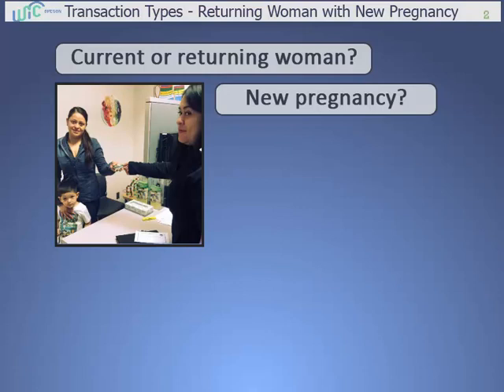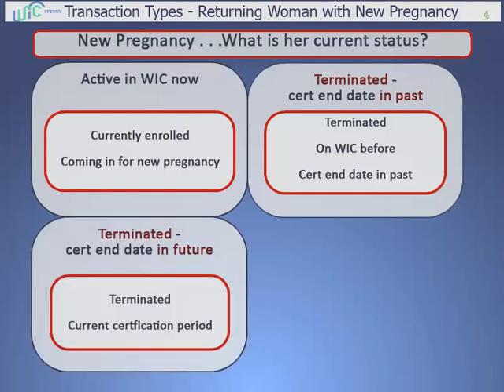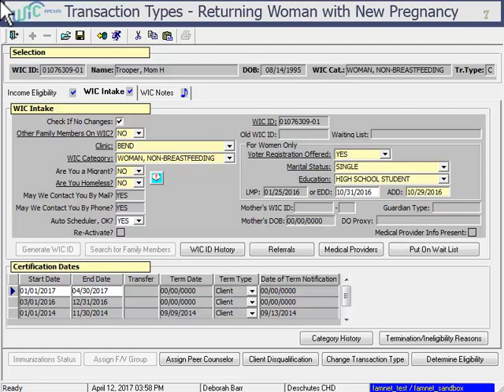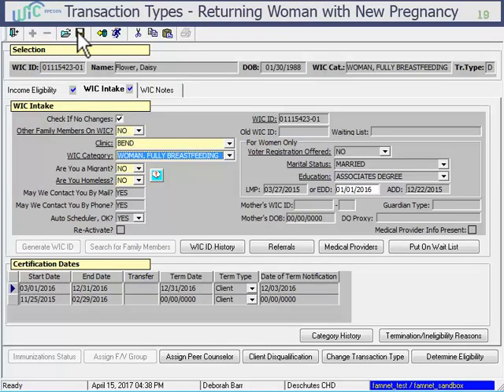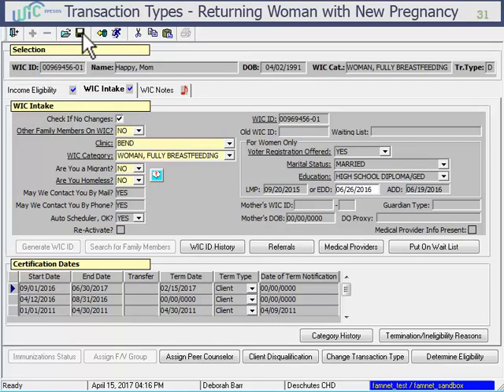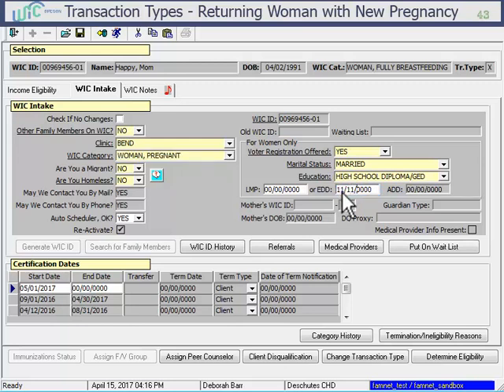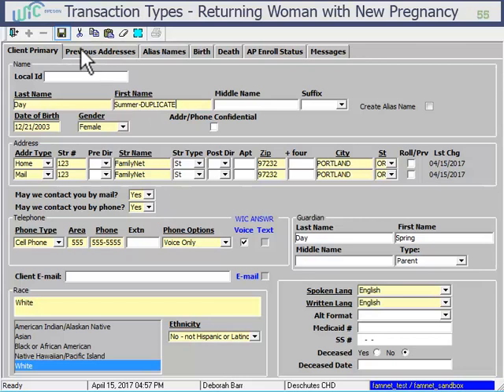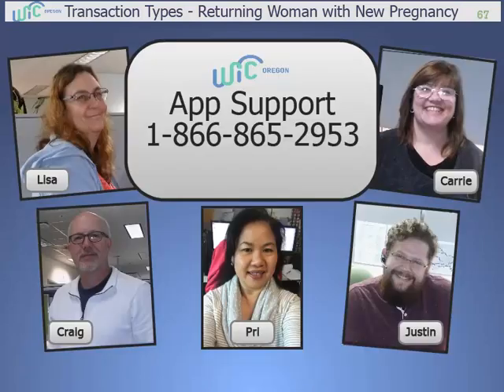Which Transaction Type for a Returning Woman with a New Pregnancy